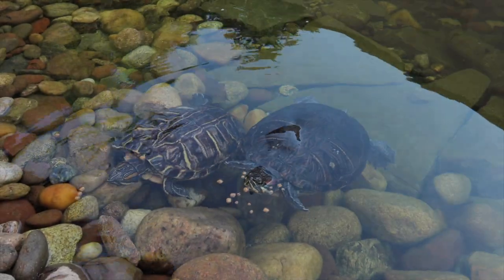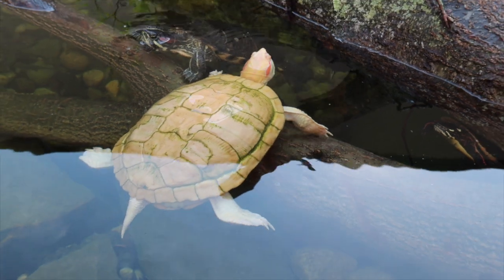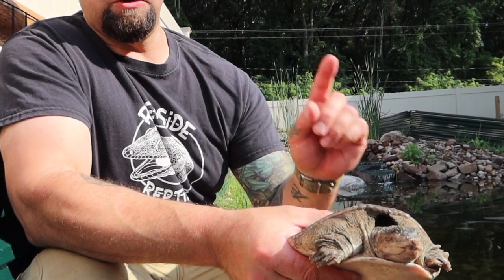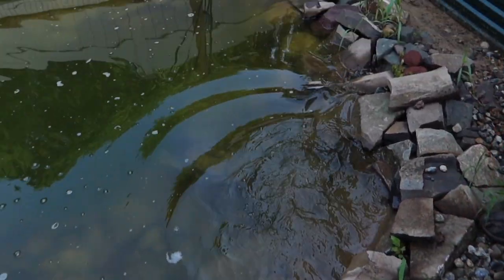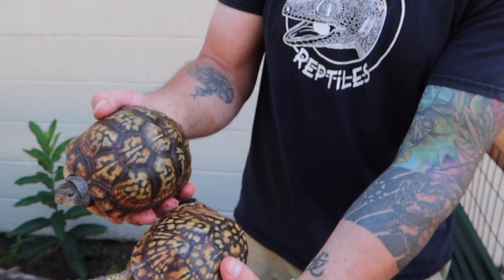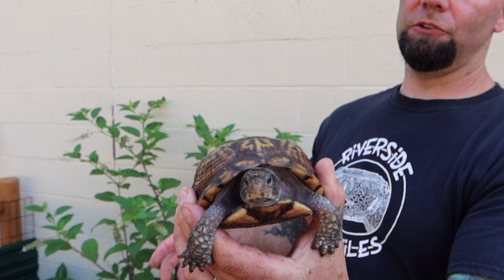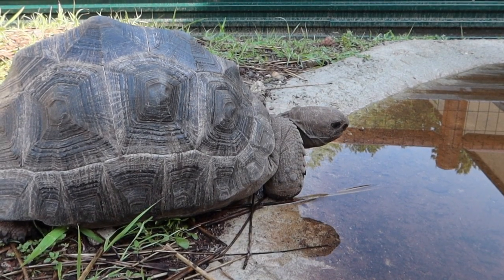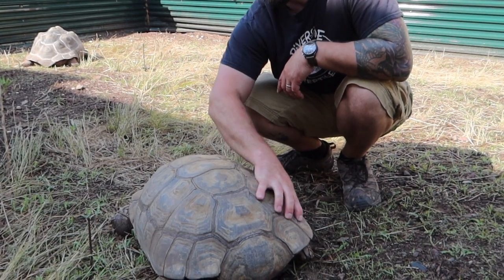Turtle Haven is now open at RREC! 🐢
Turtle Haven is 4,000 sq/ft of specifically designed habitat for a variety of turtle species from Connecticut and around the world!Guests will have the opportunity to get really close to these fascinating animals.